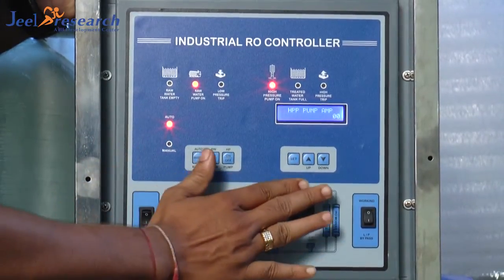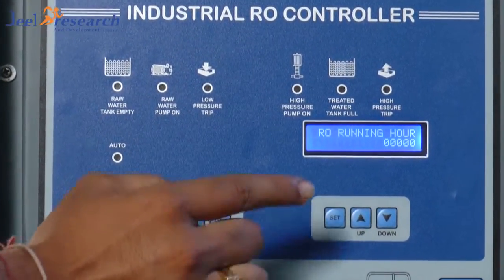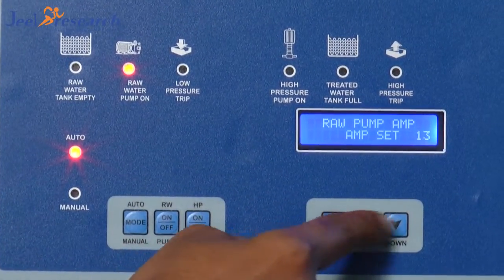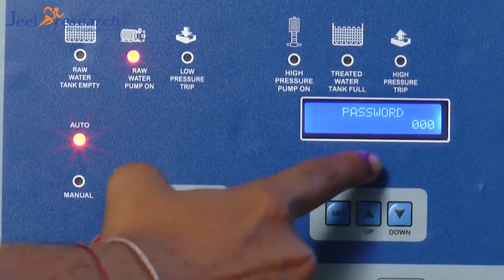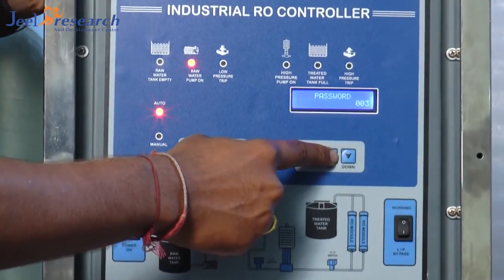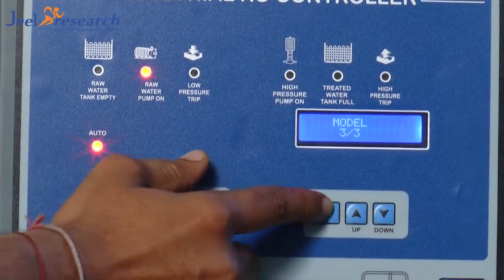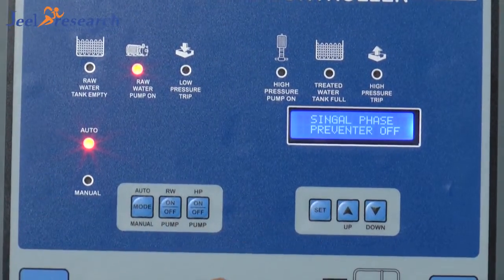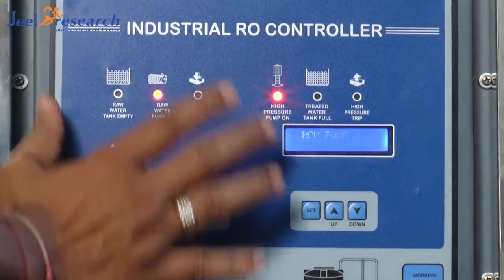RO Control Panel perameter setting